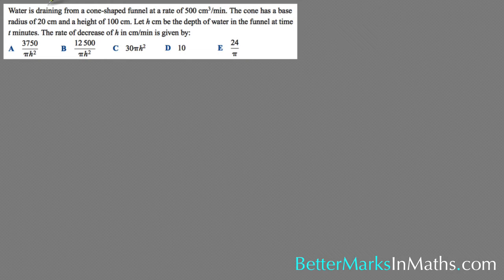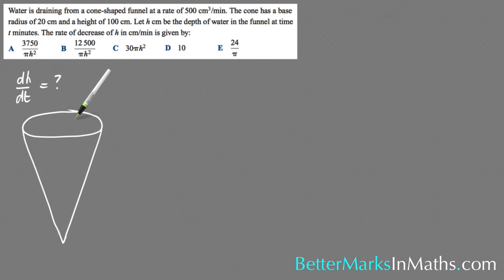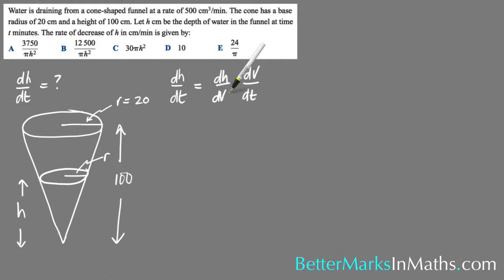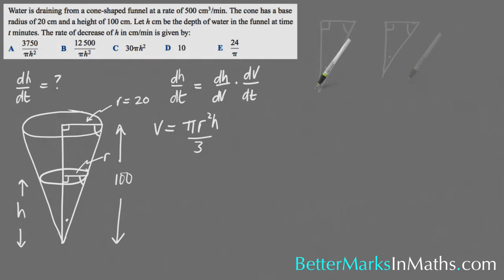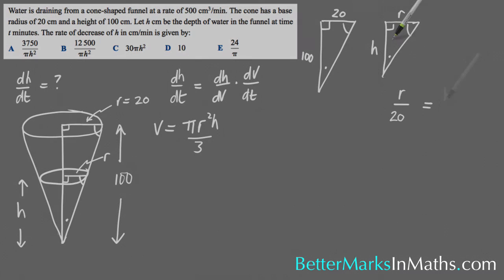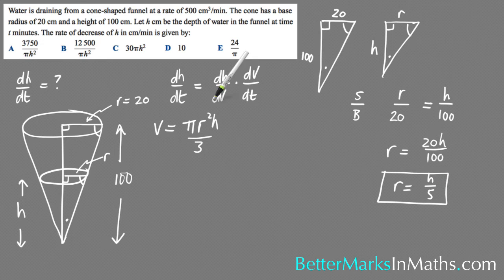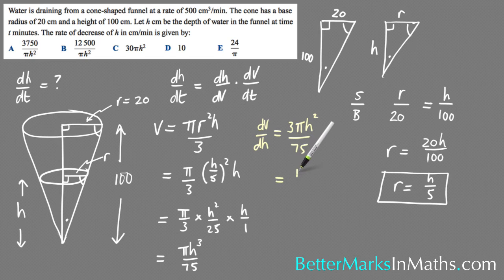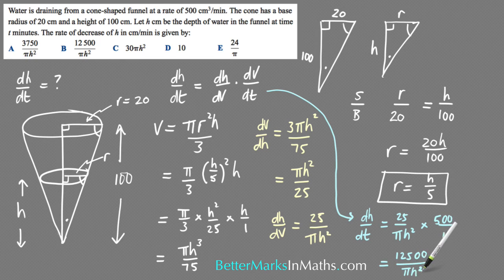Related Rates Cone Leaking problem - VCE Maths Methods